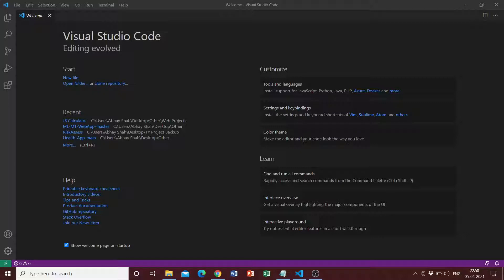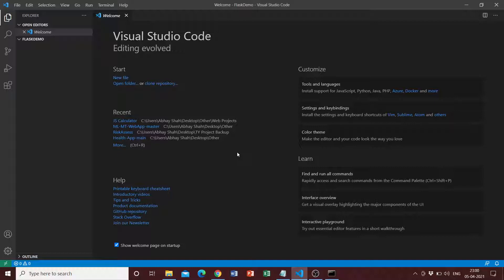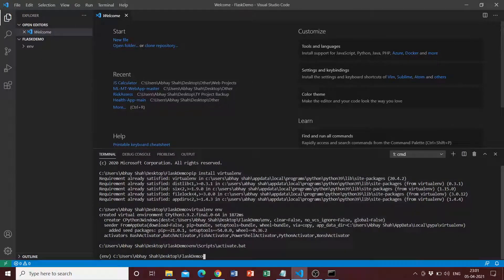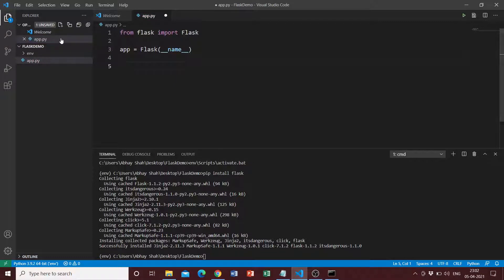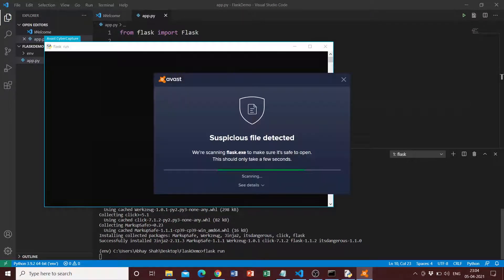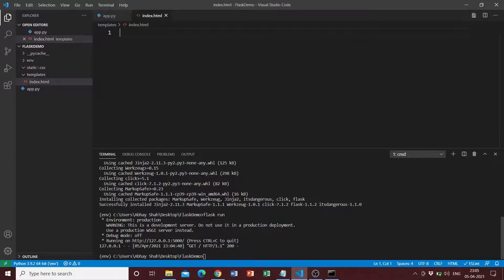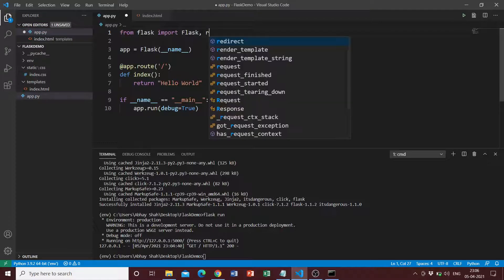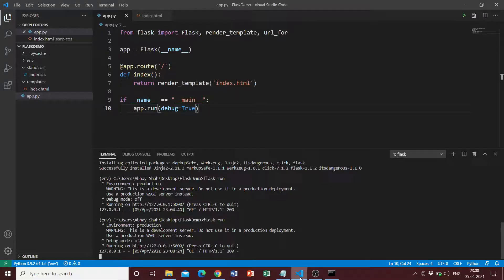Setup a Flask Application in VS Code and Run a Basic App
Hello everyone! this a video tutorial on how to set up a flask environment in Visual Studio Code and how to run a basic application.